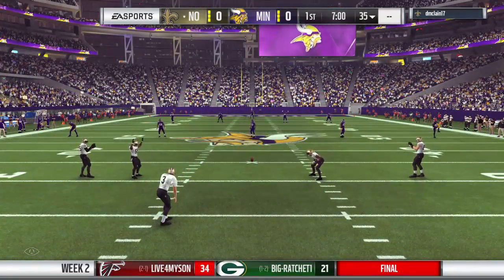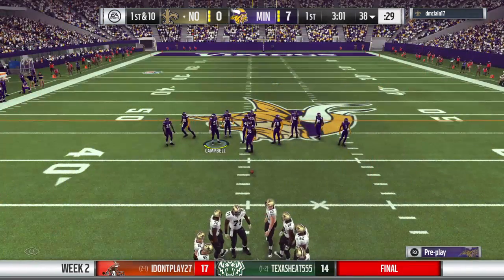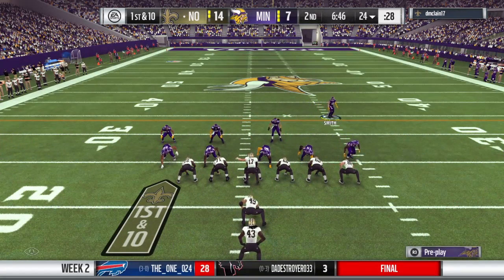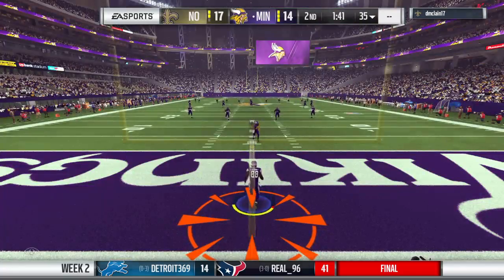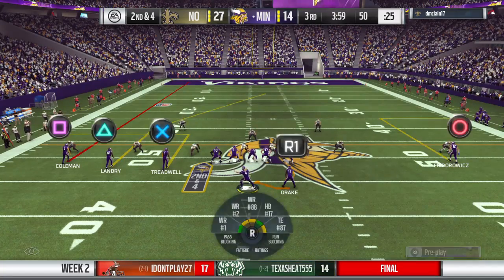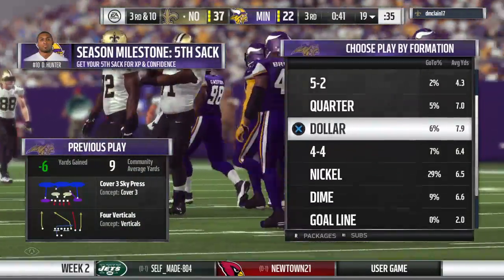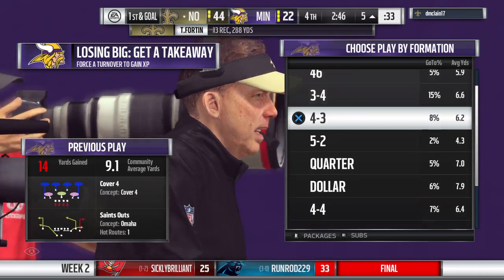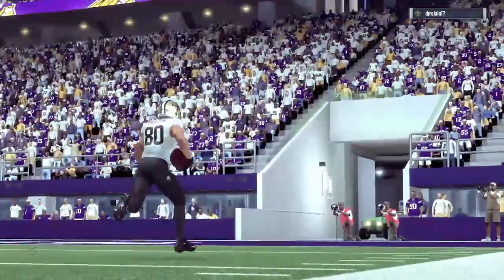NEG-RO-DA-MUS's Live PS4 Broadcast